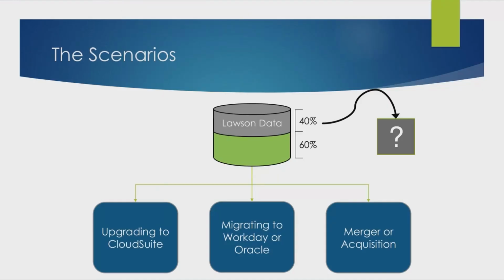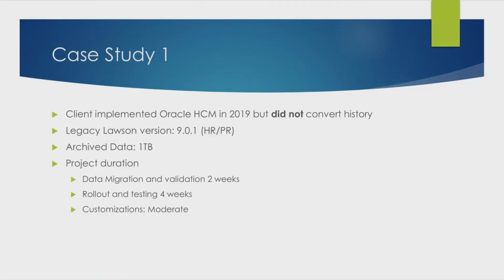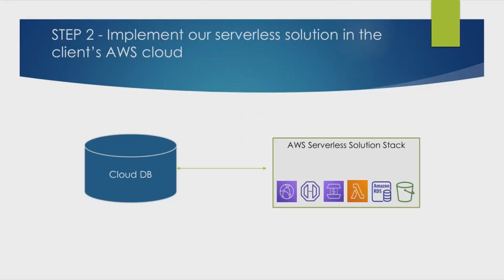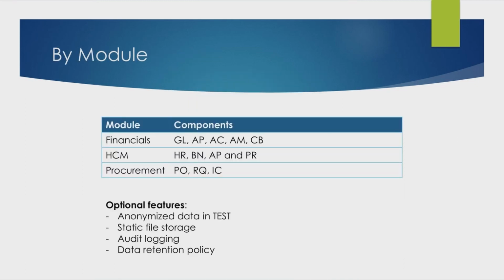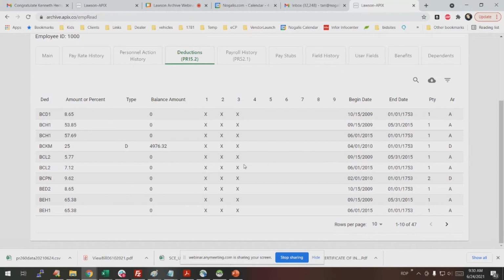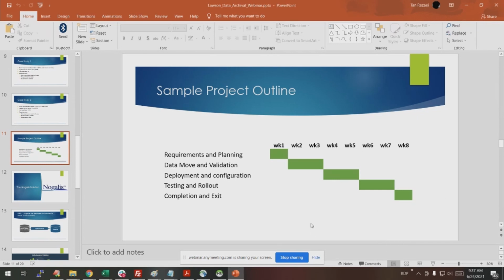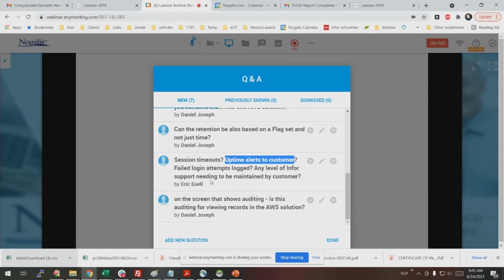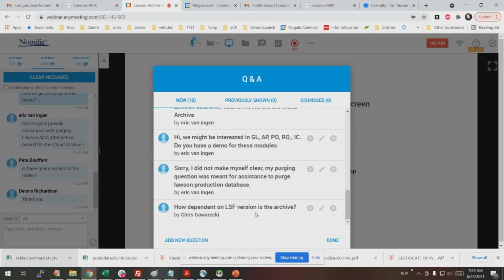Lawson Data Archive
Whether you've implemented Infor CloudSuite, Oracle HCM, or Workday, you will still need access to your historical Lawson data.

Access your historical Lawson data through an intuitive light-weight web interface and stop maintaining old servers and applications!